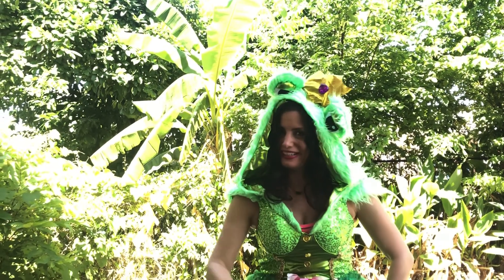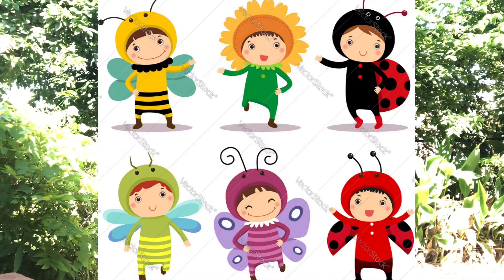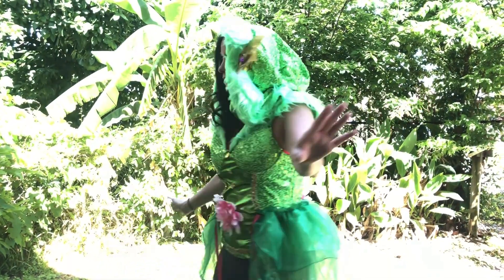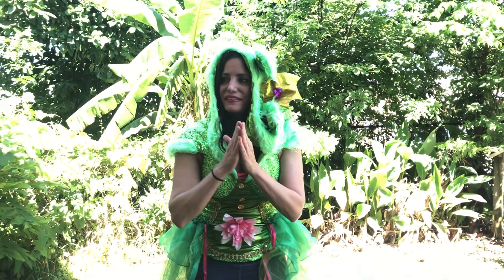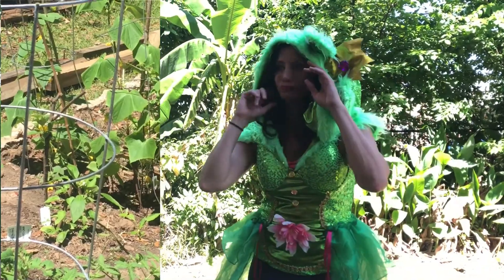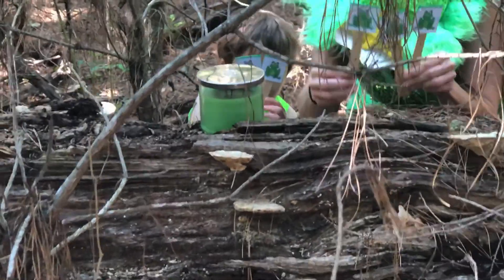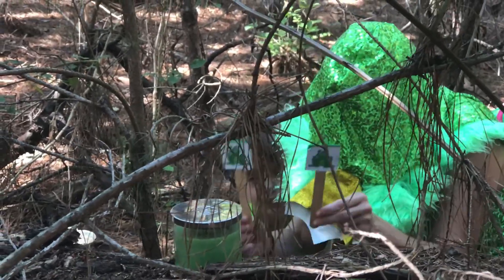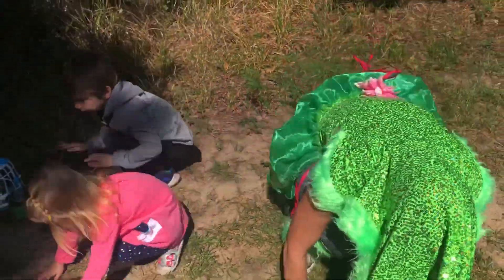A little bumble bee told me...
Interested in insects? Well learn more about ants, ladybugs and honey bees while enjoying kid friendly comedy.Kids TicToc Children Learning Preschool Houston Texas COVID19 Corona Safety Fun Funfacts Hop Frog Bees Honey Lady@Ladybugs#bugs#insects#Honeybees#honeycomb#aerate#Snapchat#vimeo#humor#cute#chubby#educational#teach#green#grass#vegetation#PreK#Ms.K'sPre-K#Elementaryschool#JollyBee#Filipina#Disgusting#Ecofriendly#happy#Twins#Texas#Fun